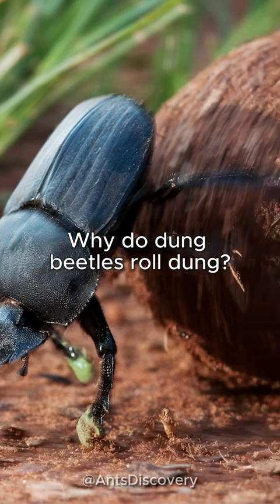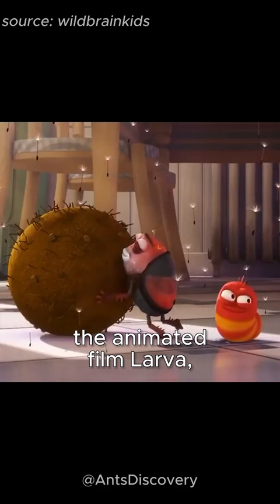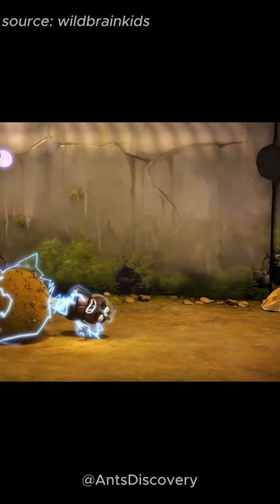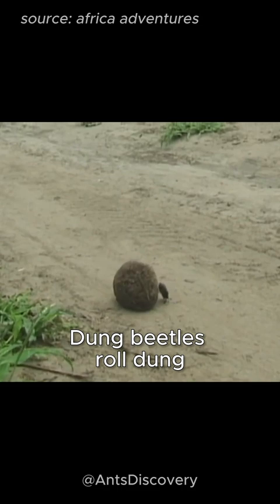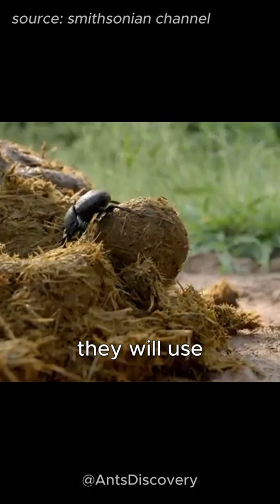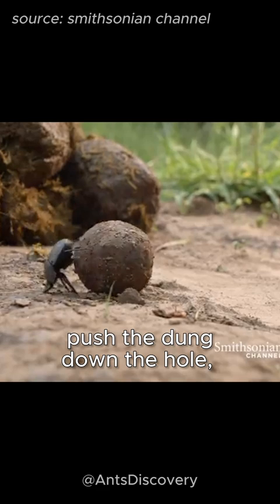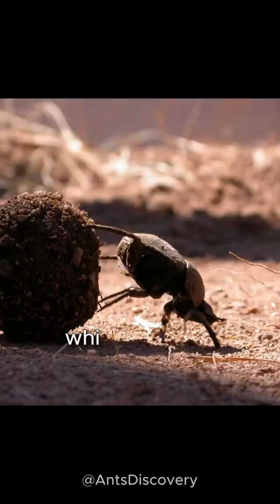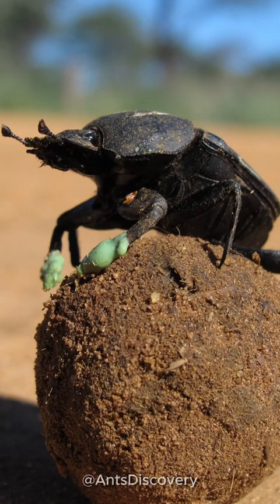Why do dung beetles roll dung?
If you have ever watched the animated film Larva, you must be familiar with the Dung Beetle, who always rolls dung and treats it as a treasure. So have you ever wondered why dung beetles roll dung?
Dung beetles roll dung to store food for their young. After pushing the dung to a safe place, they will use their horns on their heads and three pairs of legs to dig a hole in the ground, then gradually push the dung down the hole, and then fill the ground on all sides of the dung. This work will take about 2 days, while the dung falls into the ground, the female will lay eggs on it. After a short period of time, the eggs will become white larvae and the dung will become food for the larvae.